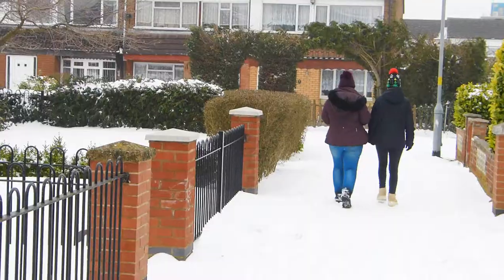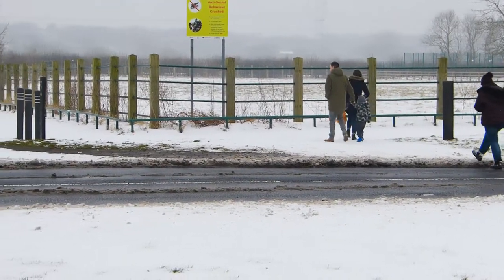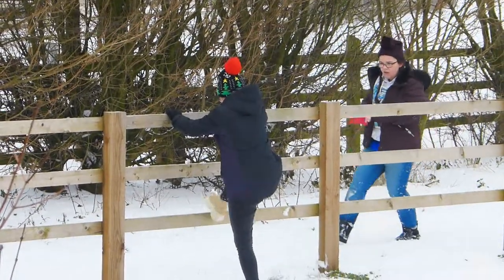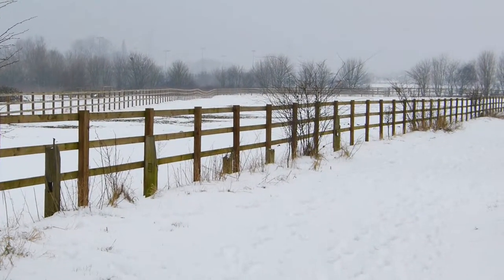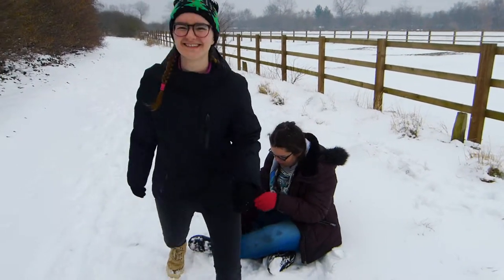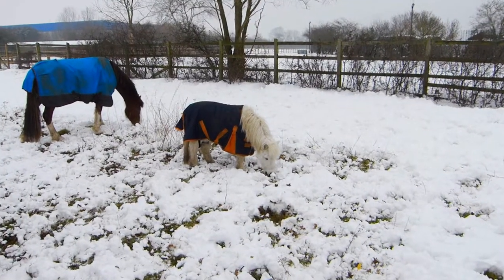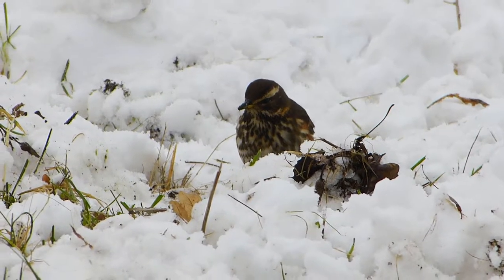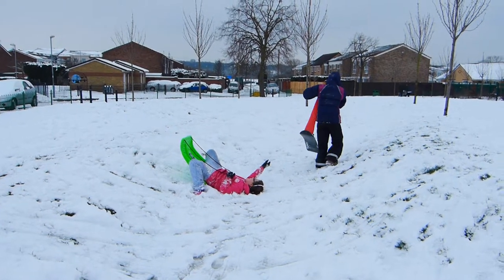Snow in Castle Vale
As well as learning English you are invited to join Natasha and Chloe for a walk at our snowy Castle Vale.
Снег - редкое явление в наших краях. Приглашаем на прогулку с Наташей и Хлоей по району Castle Vale.